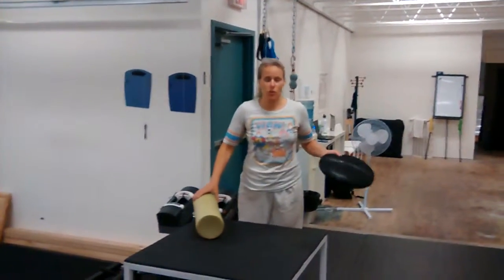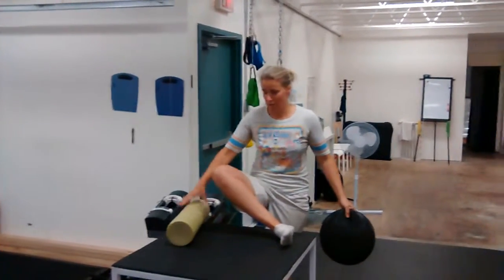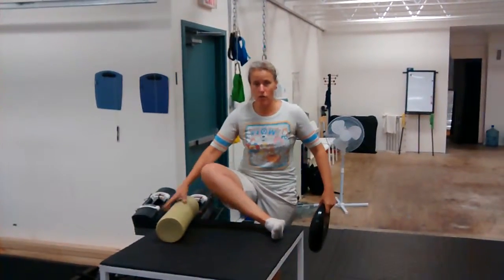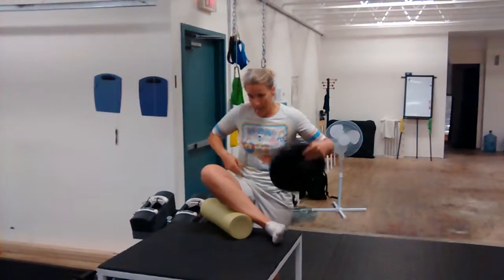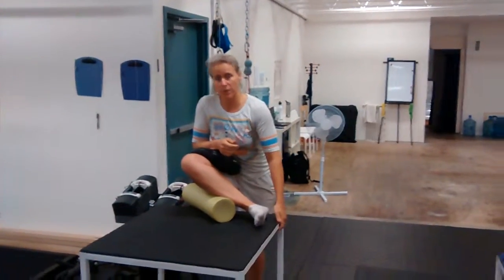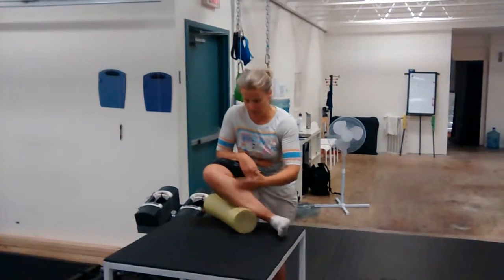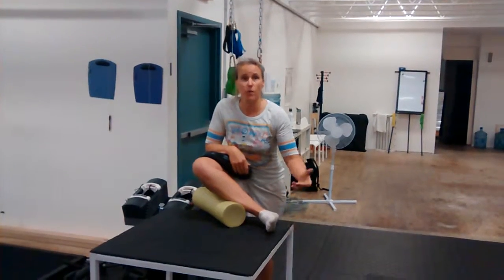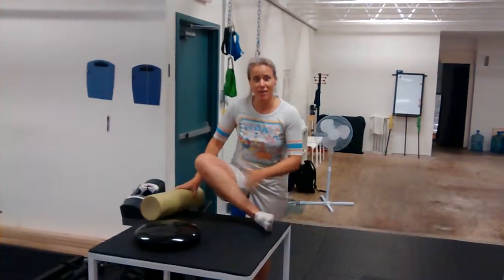Modified hip rotation stretch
Modification of Coach Boyle's stretch from strength coach.com for people who can't get their knee to the box or table.